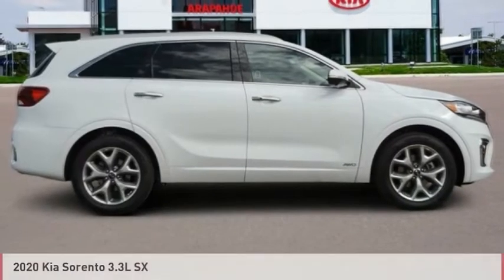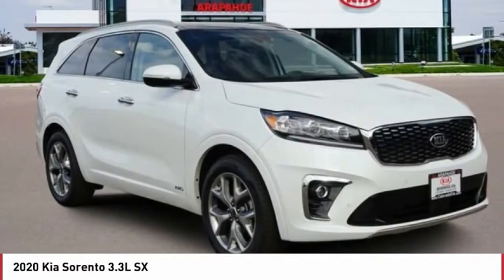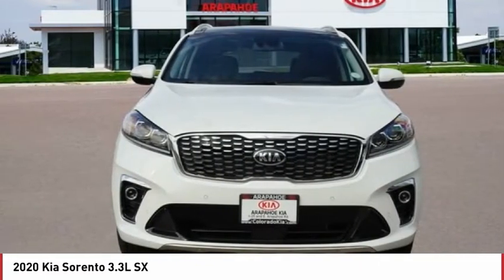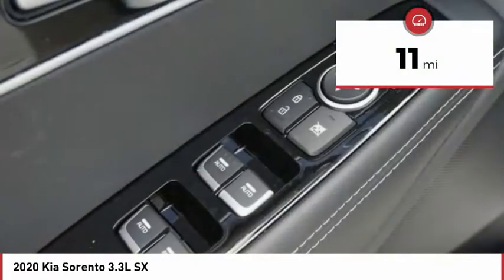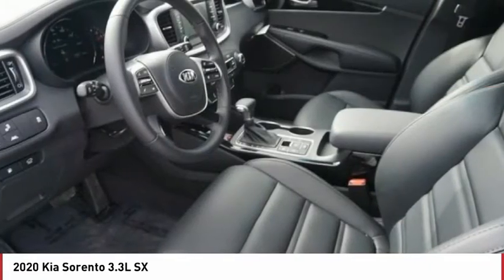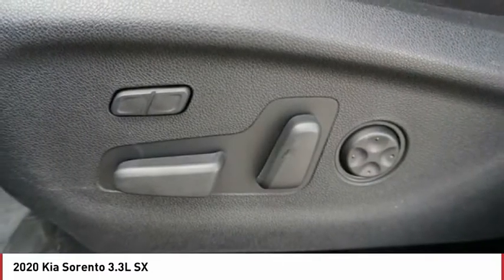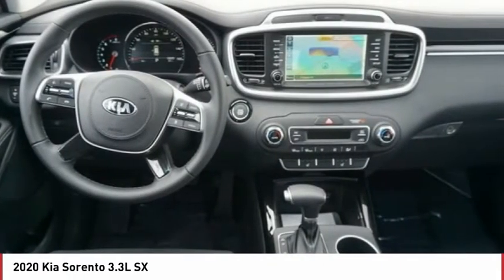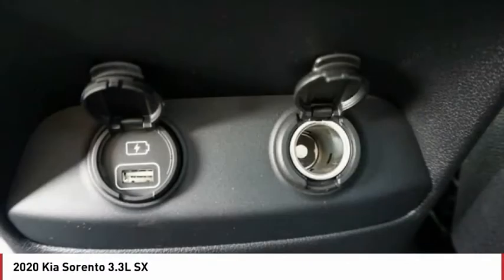2020 Kia Sorento Greenwood Village CO W6140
Arapahoe Kia
9400 E Arapaphoe Rd

Pick up this Snow White Pearl 2020 Kia Sorento, available today at Arapahoe Kia. This could be the one you've been searching for.